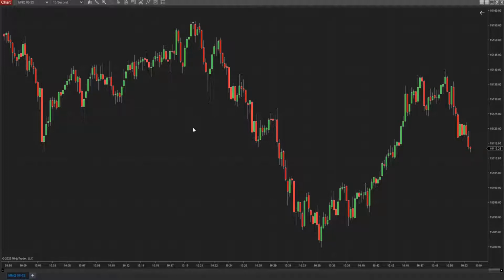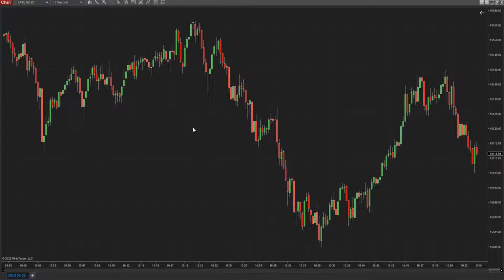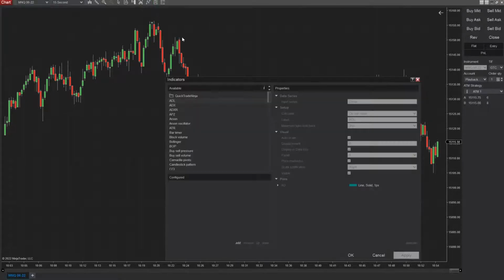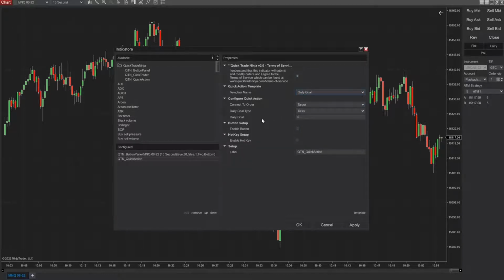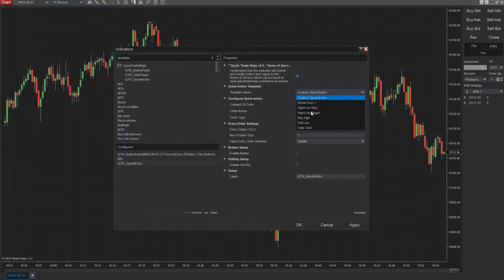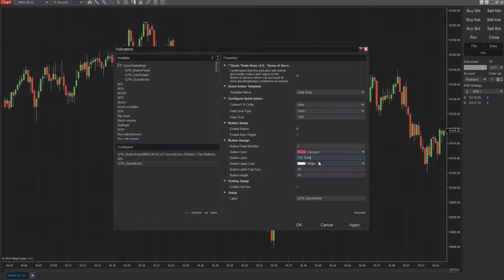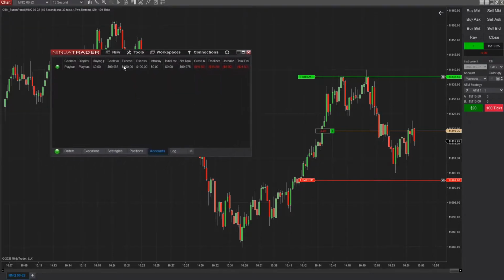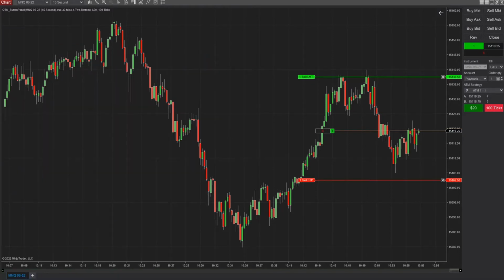Quick Start - Daily Goal